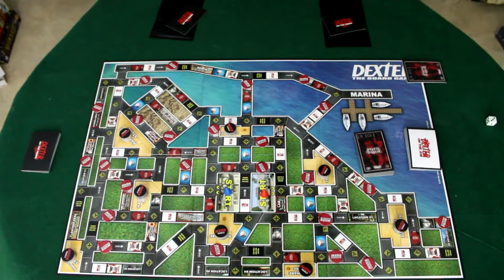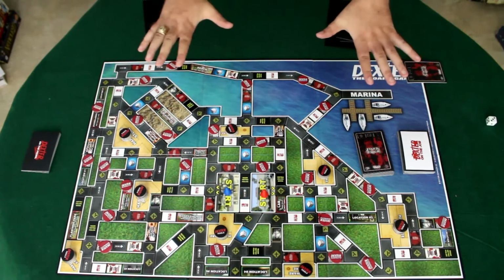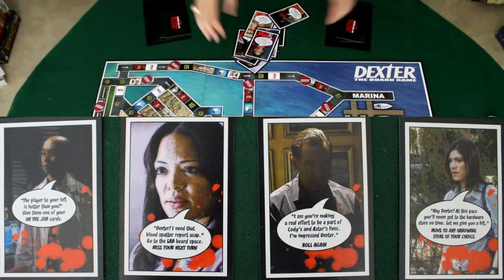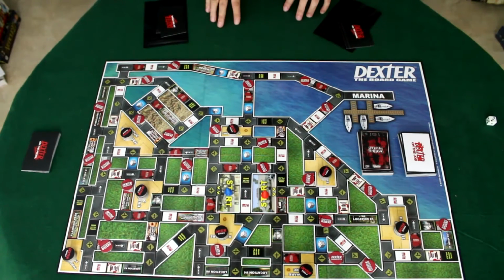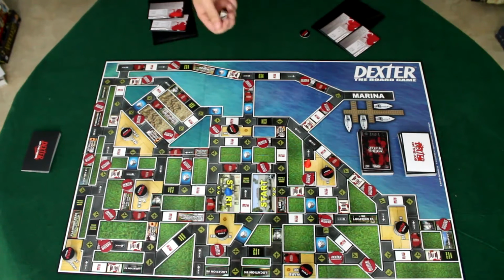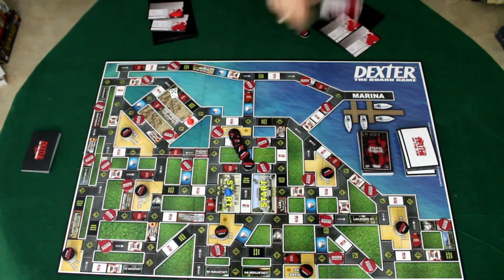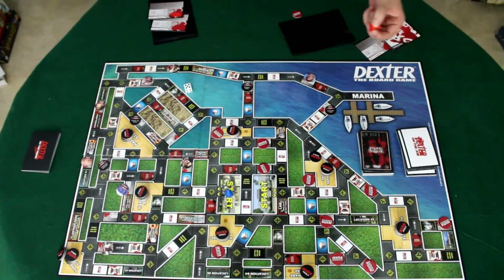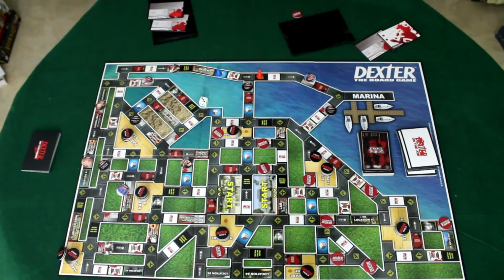Board Game Review and Gameplay Demo - Dexter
Well, it seemed to me that we needed a proper send-off for the terrible, terrible year that was 2016.  To celebrate its passing into... well... the past, I wanted to take a look at the board gaming equivalent of the year 2016, so we can all just try and move past it.

The game itself is mostly based off the TV show, and has a LOT of the actors' faces in it.  Thematically it's pretty solid and feels similar with most player numbers.  Fact remains, though, that it's just... well... the 2016 of board games.  Take a look for yourself.

Plus any games you'd like to see me review or fun categories to examine.  Most importantly, though, enjoy 2017!

I also have one of those fancy facebook things now, too!